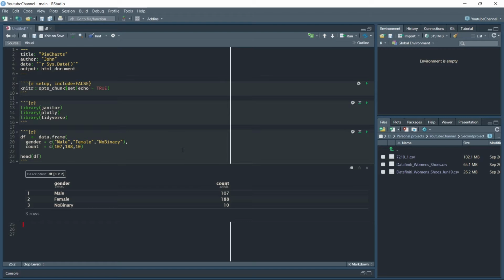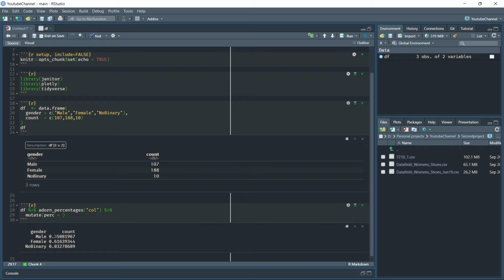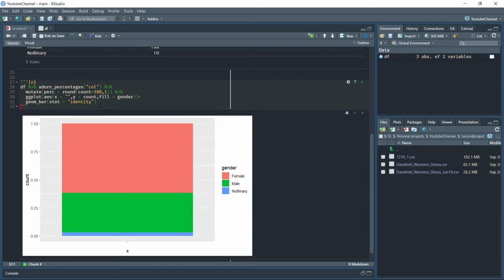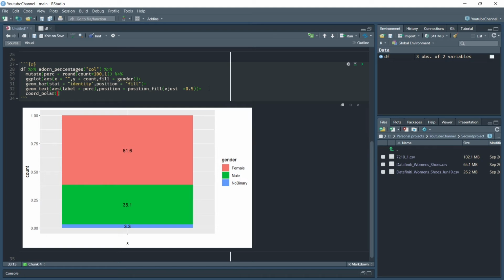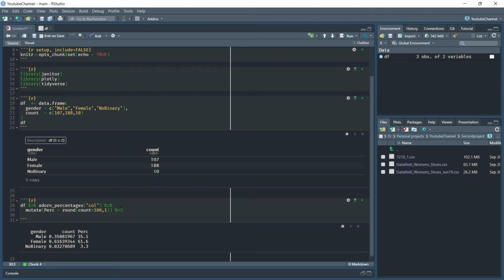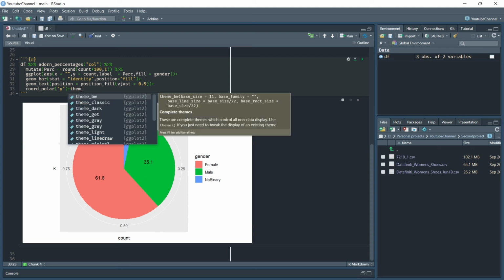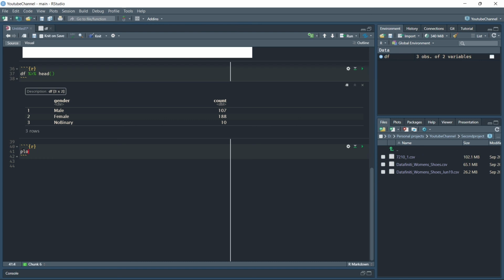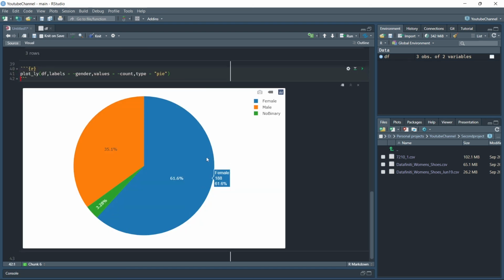How to Create Pie Charts in R-Studio: The Complete Step-by-Step Guide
R Programming language has numerous libraries to create charts and graphs. A pie-chart is a representation of values as slices of a circle with different colors. The slices are labeled and the numbers corresponding to each slice is also represented in the chart.

In R the pie chart is created using the pie() function which takes positive numbers as a vector input. The additional parameters are used to control labels, color, title etc.